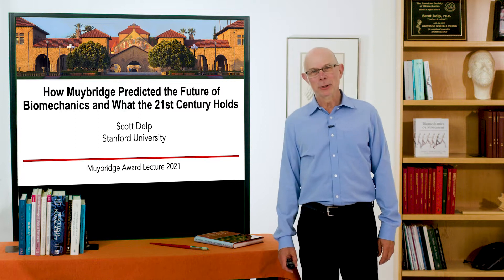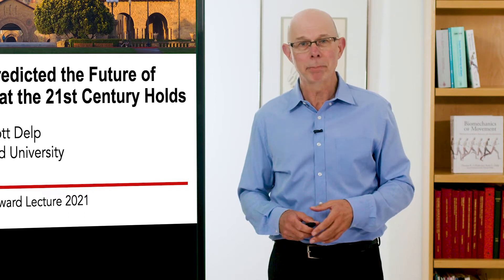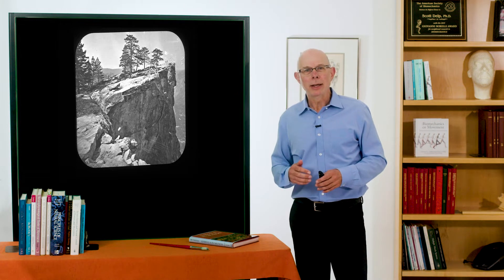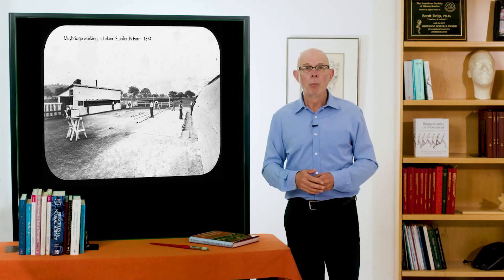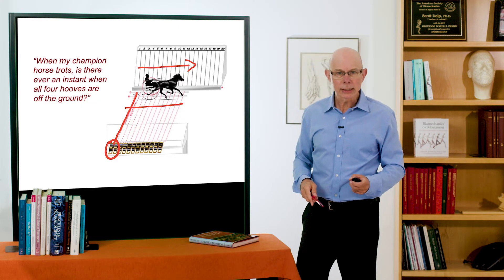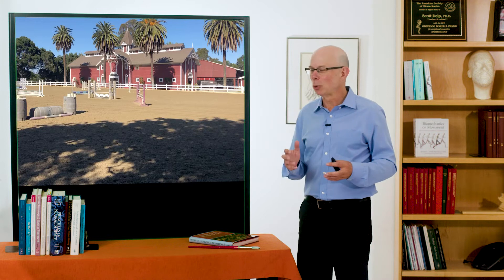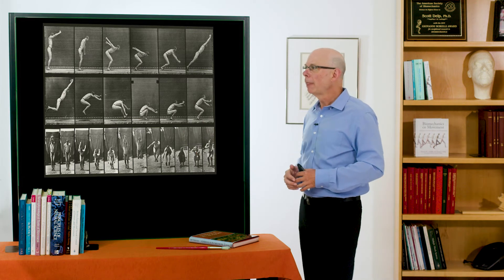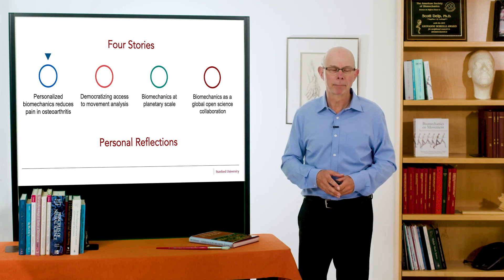Biomechanics of Movement | Lecture 13.1: The Future of Biomechanics: Motivations from Muybridge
Lecture by Professor Scott Delp of Stanford University on the future of biomechanics. Scott shares the Muybridge Award lecture that he gave upon receiving the Muybridge Award at the International Society of Biomechanics conference in 2021. Scott revisits the history of Muybridge's innovative motion capture experiment and the site where it happened over 100 years ago.

This lecture covers part of Scott Delp's Muybridge Award lecture that he gave upon receiving the Muybridge Award at the International Society of Biomechanics conference in 2021.